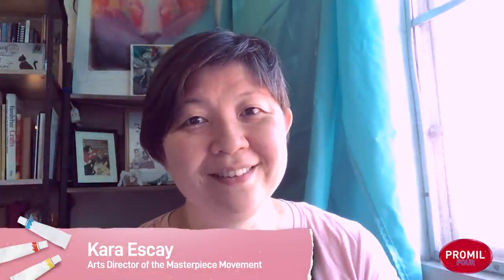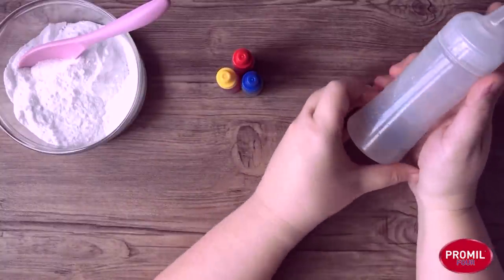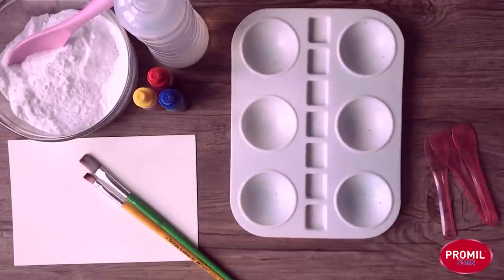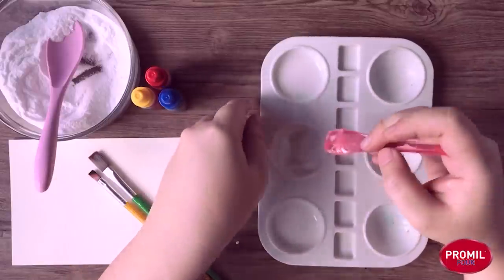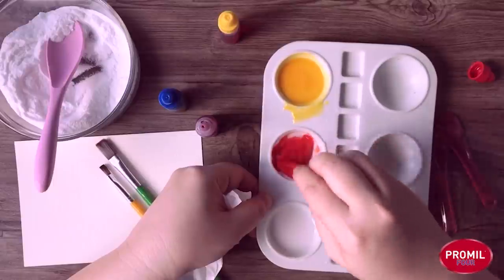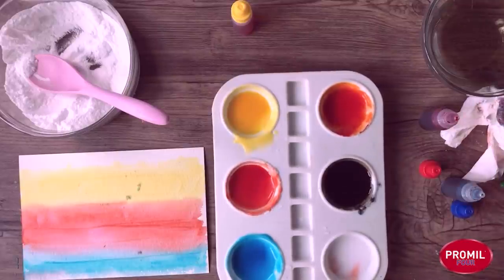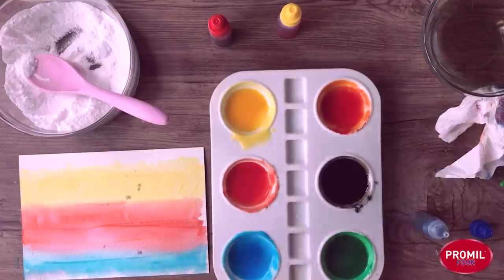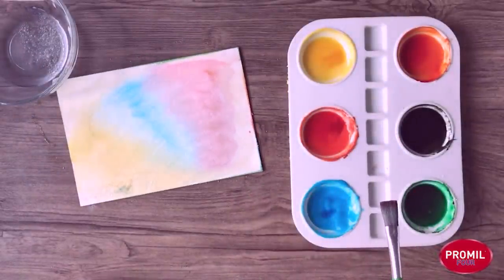How to Make DIY Watercolor Paint with Arts Director Kara Escay - Promil4iShine 8 Talent Camp ONLINE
Explore the world of art and learn creative problem-solving with an art lesson from Arts Director Kara Escay, only at Promil4iShine 8 Talent Camp ONLINE!

For this lesson, you will need:
1. Baking soda
2. Food coloring
3. Water
4. Paint palette
5. Paint brushes
6. Paper
7. Small scoopers for mixing
8. Tissue or wipes

Share this with family and friends so they can NurtureTheGift while at home! Share your experiences online using Promil4iShine and NurtureTheGift.